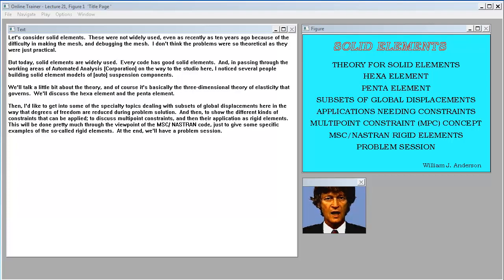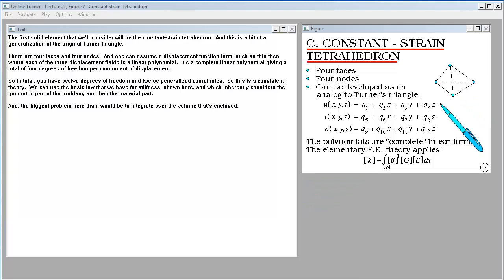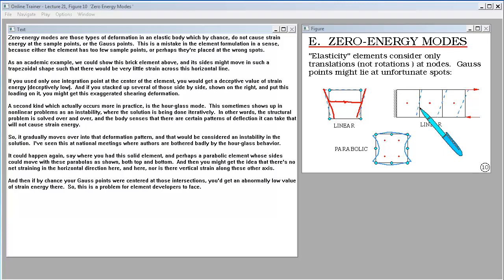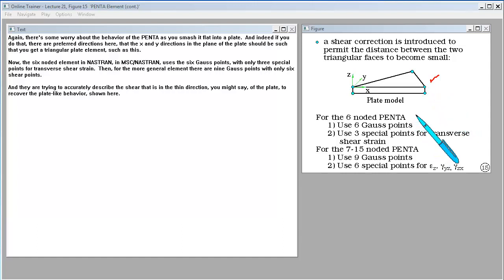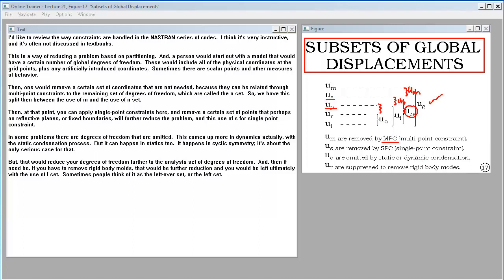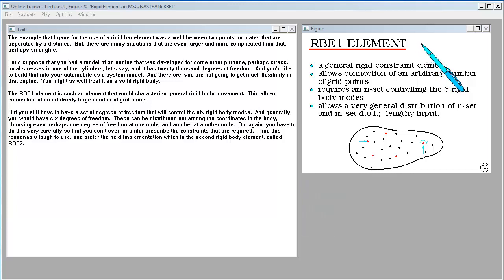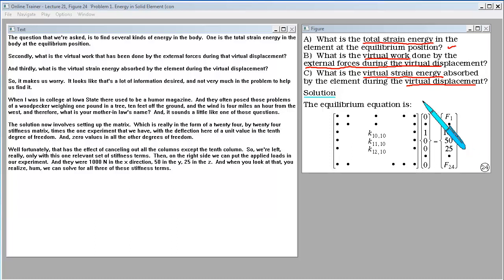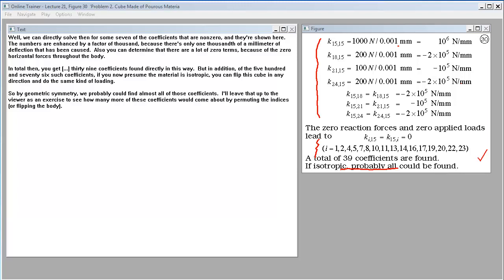Solid Elements. Lecture 21.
Theory for solid elements.  Hexa element.  Penta element.  Multipoint constraint concept.